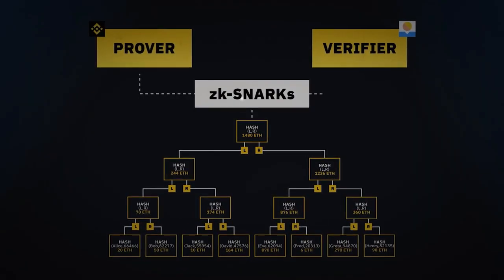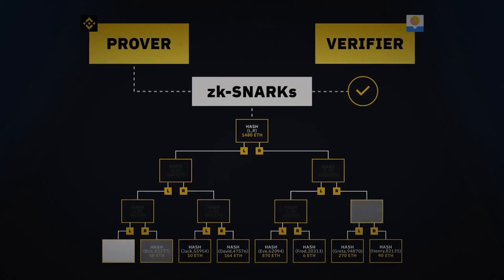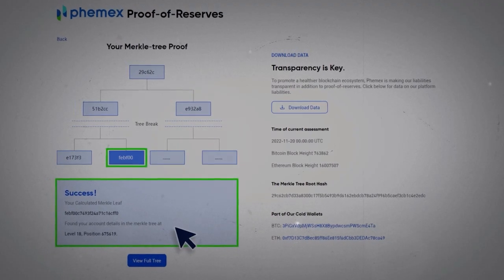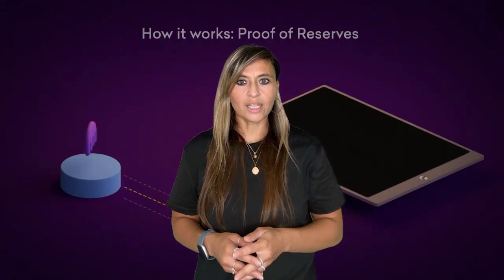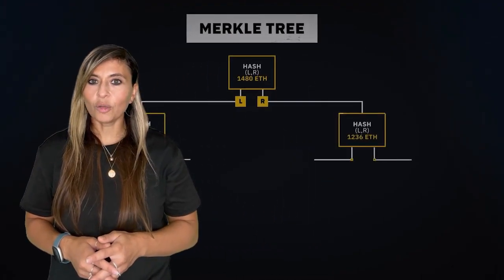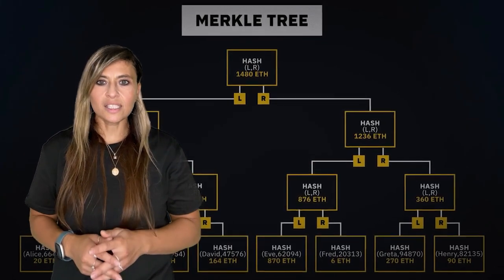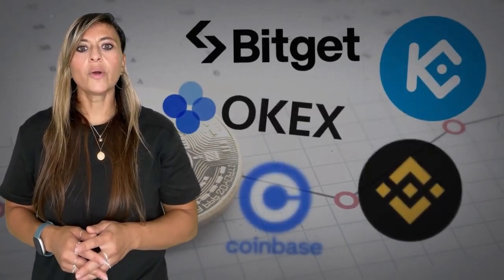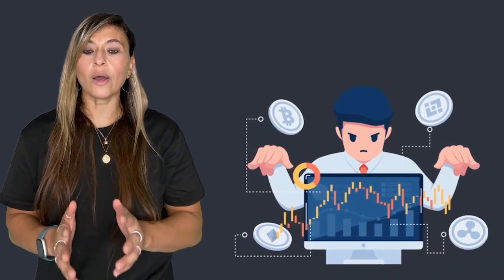The Disturbing Truth About Crypto Exchange “Protection”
🔒 ProofOfReserves: A Must-Have for Crypto Exchanges! Discover how Proof of Reserves can restore trust in centralized exchanges by verifying they truly hold your funds. Learn about Merkle Trees, their role in security, and why you should choose exchanges that provide this transparency. Don't risk your assets-trade wisely!

✅ About Lamia web 3 crypto.

Welcome to Lamia Web 3 Crypto! We're here to help you understand cryptocurrency, from the basics like "What is cryptocurrency?" to advanced topics like altcoins and crypto tokens. Our tutorials cover everything from setting up a MetaMask wallet to navigating a Binance account.

Whether you're a beginner looking to make money with crypto or seeking the best trading strategies, we've got you covered.

© Lamia web 3 crypto
00:00 Introduction
00:18 Introduction: Bank Analogy & FTX Scandal
00:42 What is Proof of Reserves?
00:57  How Proof of Reserves Works: Merkle Tree Explained
02:08 Benefits & Limitations of Proof of Reserves